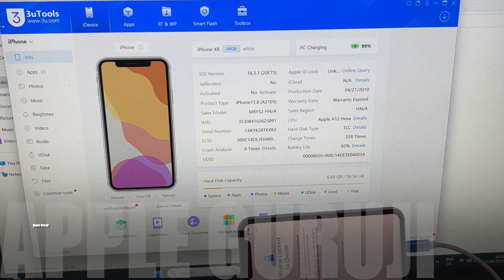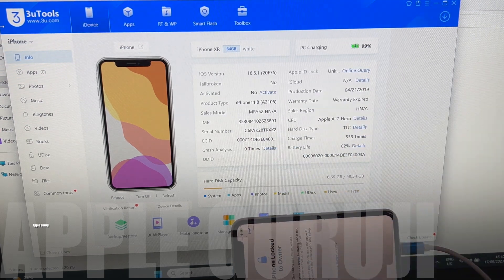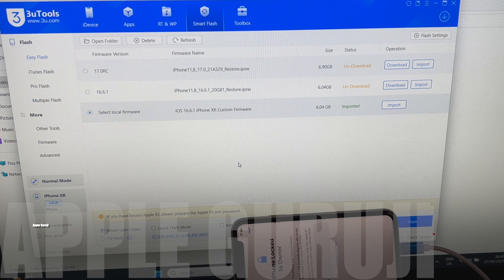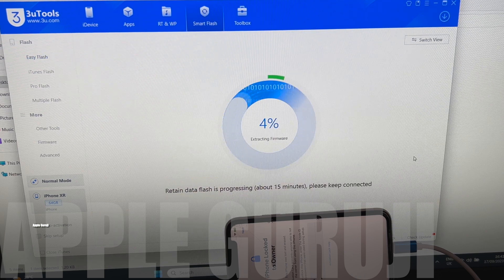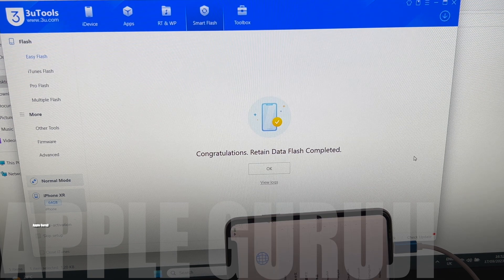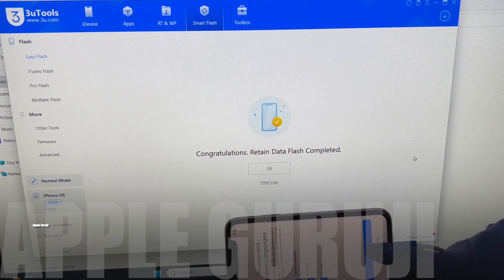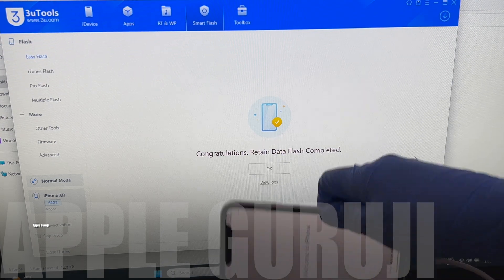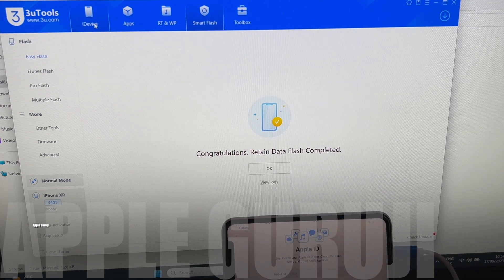iOS 16.6.1 iPhone XR Permanent iCloud Activation Unlock method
You can message me with your doubts on Instagram.

This video shows how to permanently bypass icloud activation lock on iPhone XR iOS 16.6.1 with 3u tools and custom firmware download and DCSD Cable. This is a new icloud removal method working in 2023 September. Remove icloud lock on iPhone and iPad using this method using custom IPSW download. You can use all the features as shown in the video. This is a iCloud activation unlock method. You can remove iCloud lock on iPhone, iPad and iPod using this method.
Please note- Currently iOS 16.6 has bugs which makes your iPhone Green Screen of Death. Avoid updating to iOS 16.6 to be safe from iPhone green screen.